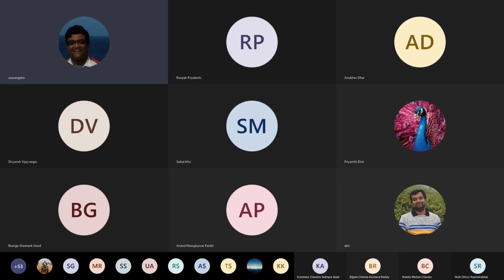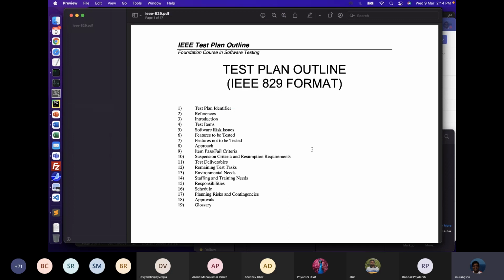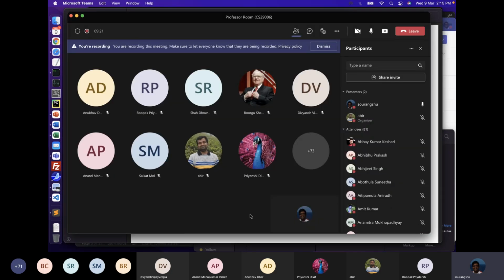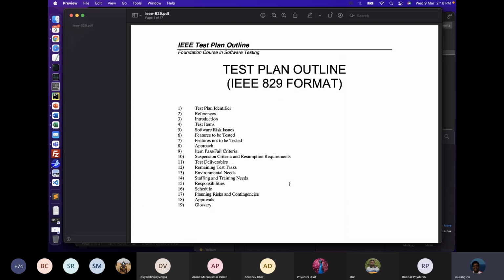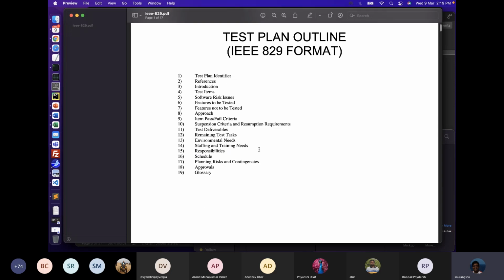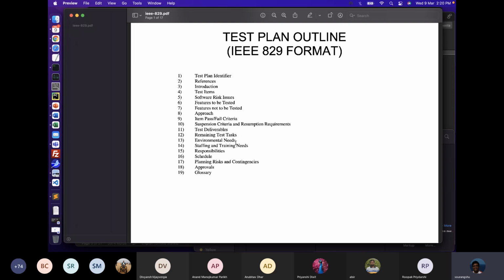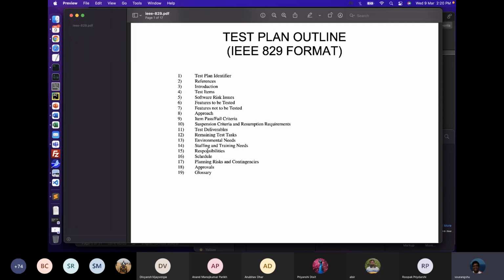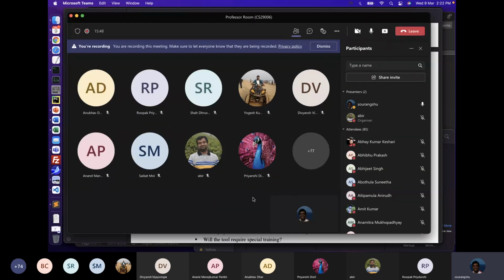07_Assgn06_2022-03-09_Wed